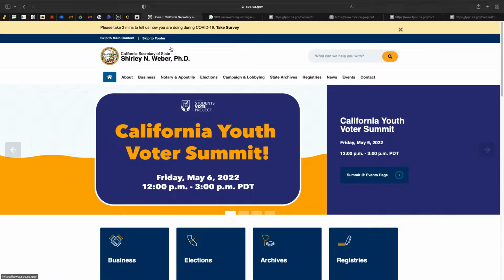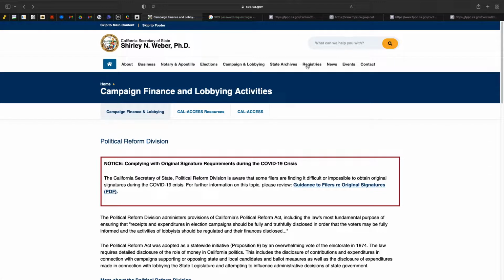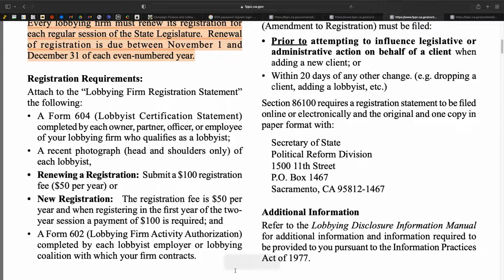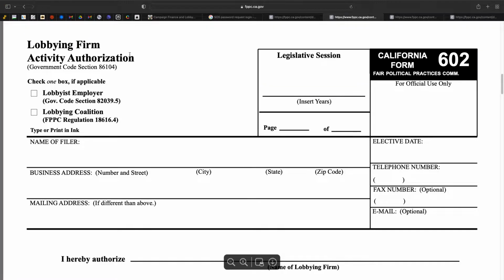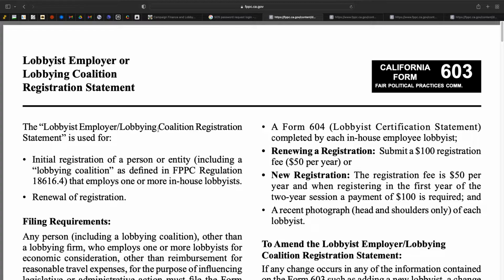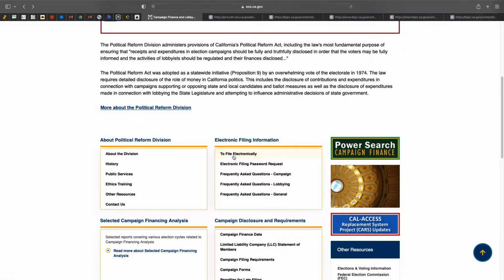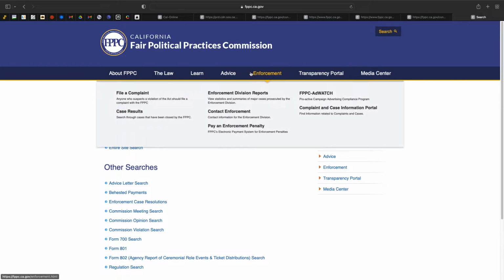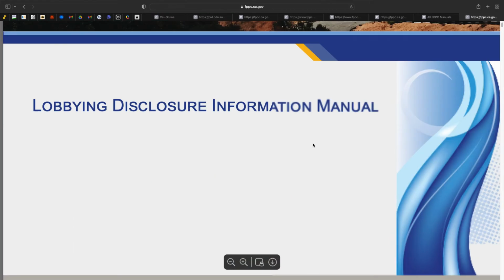Lobbying Firm Registration (California)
You need to file the according forms with the Secretary of State in order to start lobbying in compliance with the FPPC (Fair Political Practices Commission).